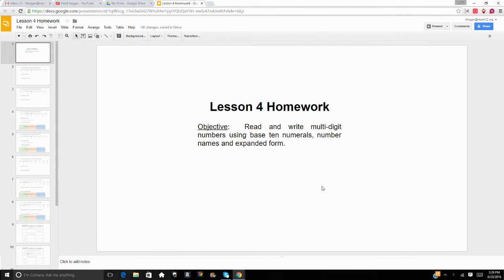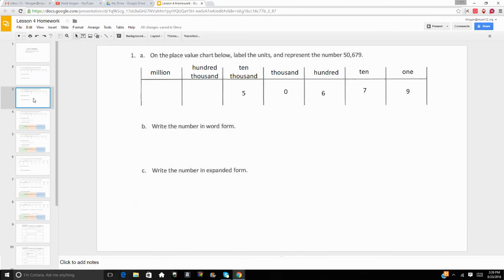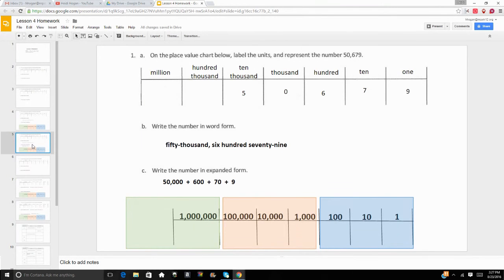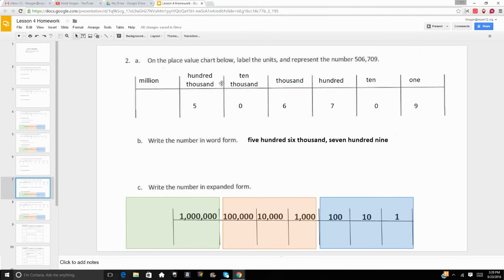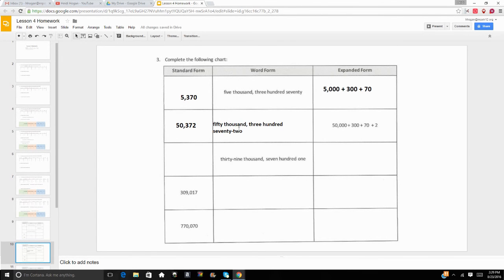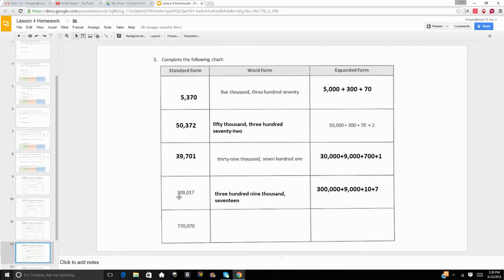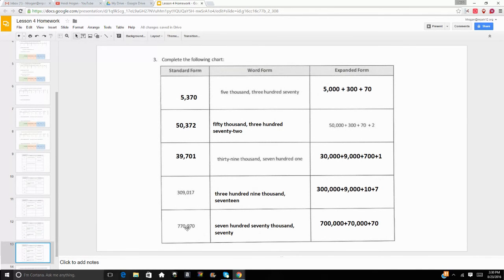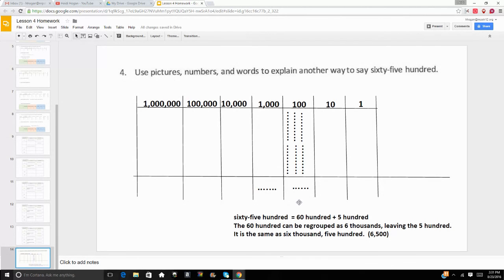Math Homework Lesson 4